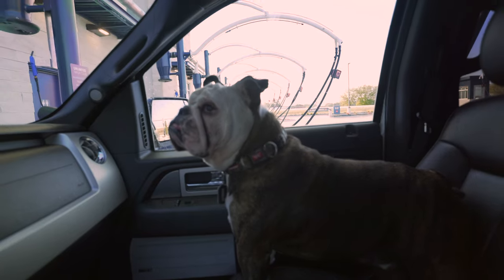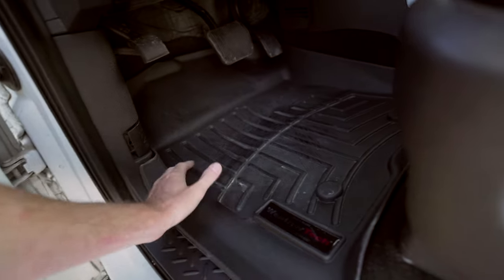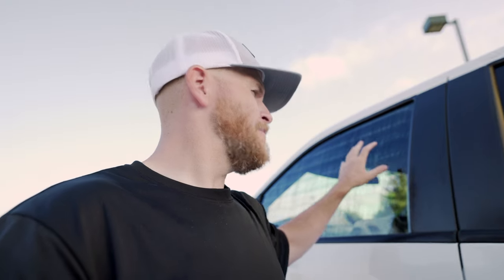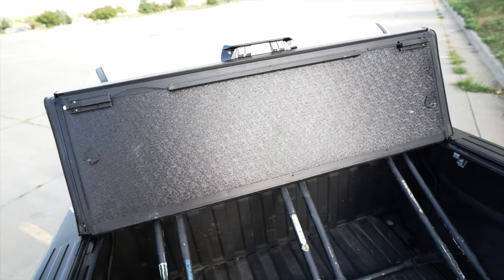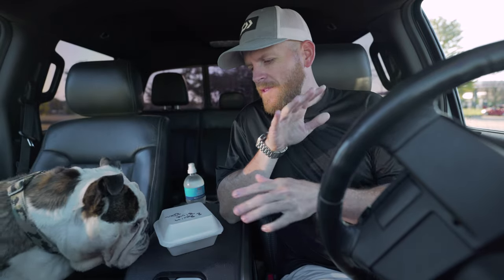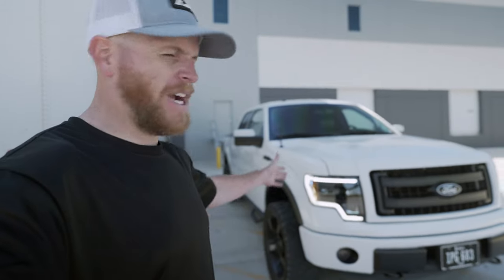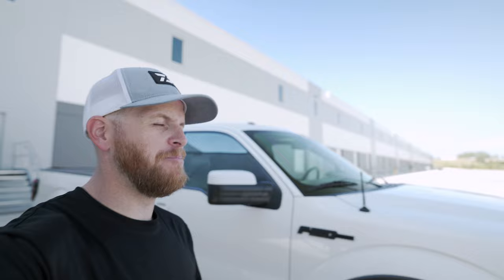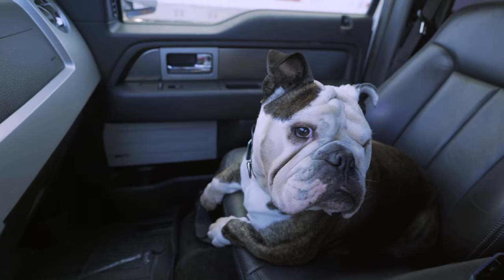First six MODS everyone should do to their TRUCK in 2023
If I had to do it all over these are the first six things on my list to knockout! Appreciate everyone that likes and comments on the vids.

Interior Truck parts:
Wireless CarPlay Adapter
Magnetic phone mount
Sync 2 to Sync 3 upgrade kit

Camera Gear:
Main Vlog Lens
Backup Vlog Lens
Freewell ND Filter